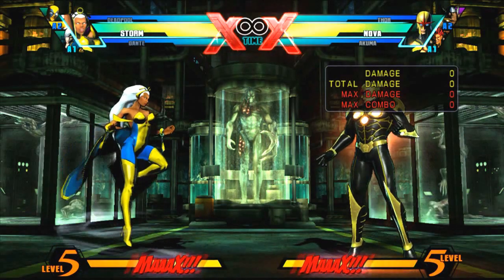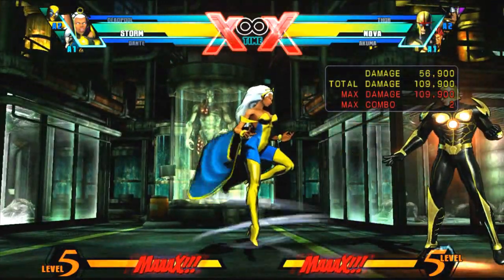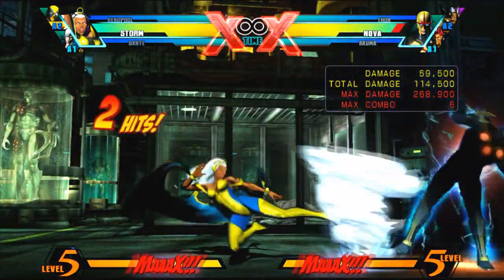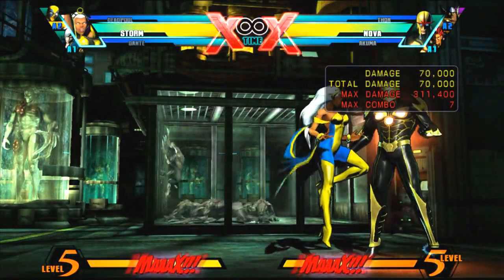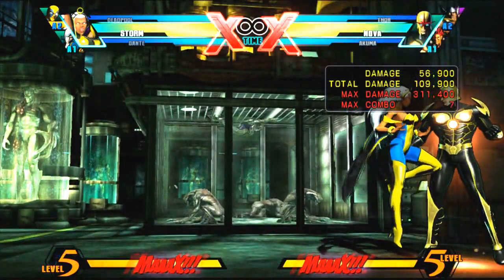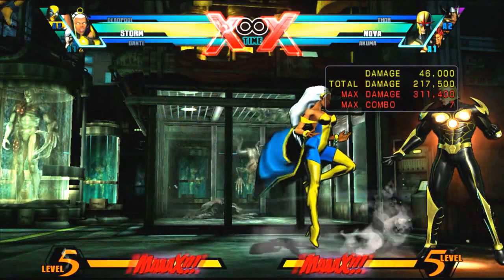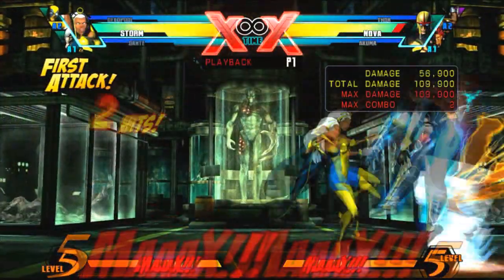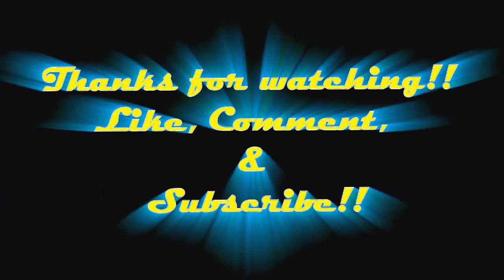UMVC3: Advanced Storm Combo Tutorial Pt.5 (Step by Step)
XBL: Krizis
Google+: Kriziz20